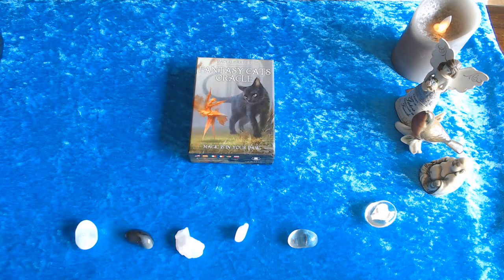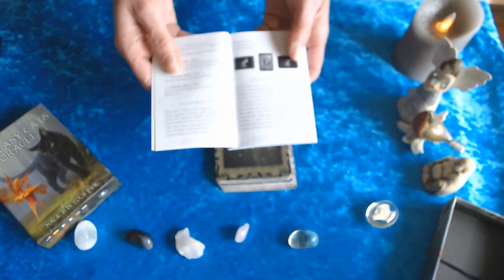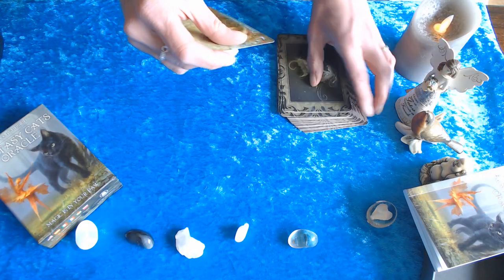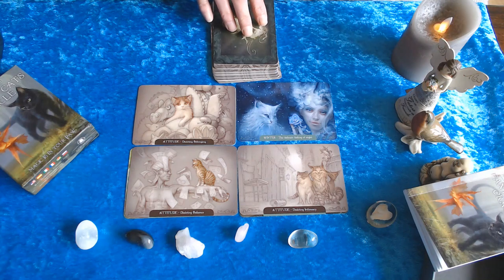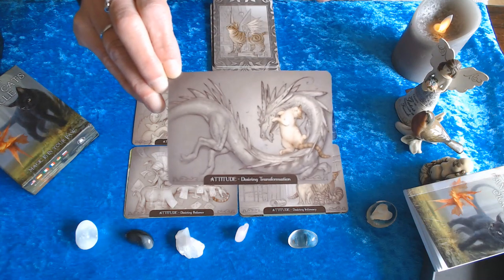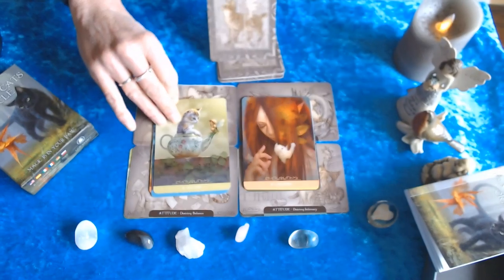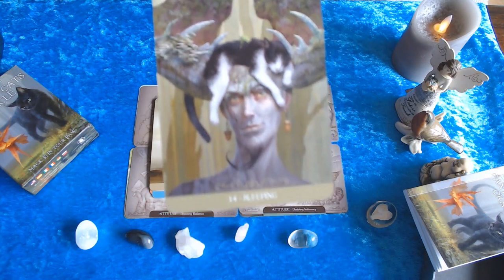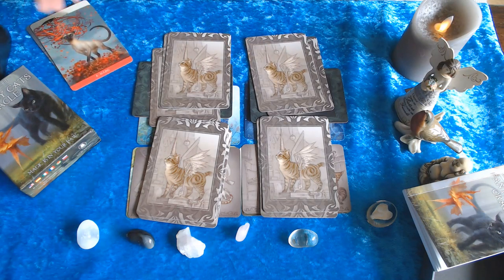MY REVIEW ON CATS FANTASY ORACLE by PAOLA BARBIERI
THIS IS A BEAUTIFUL DECK FOR CAT LOVERS AND COLLECTORS AND NATURE LOVERS.
IT HAS MANY OPTIONS FOR USE EITHER SEASONAL OR AS A CATALYTIC CARD. OR ON ITS OWN FOR FULL READINGS. IT HAS 23 CARDS 15 VERTICAL AS THEY ARE CALLED 4 SEASON AND 4 ATTITUDE CARDS MAKING IT 23 IN TOTAL.
THE ARTIST IS AWESOME AS I HAVE SOME MORE OF HIS DECKS, THEY ARE COLLECTORS ITEMS AND THE ARTISTRY IS AWESOME AND FUTURISTIC AS ALWAYS. THIS MANS MIND BLOWS ONE AWAY WITH HIS IMAGES.